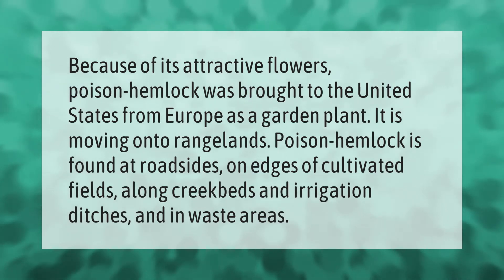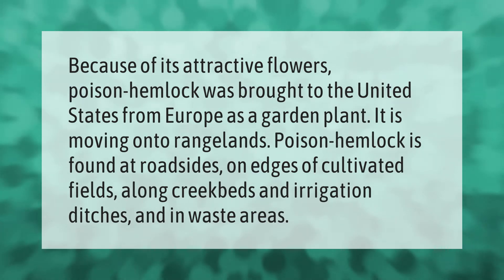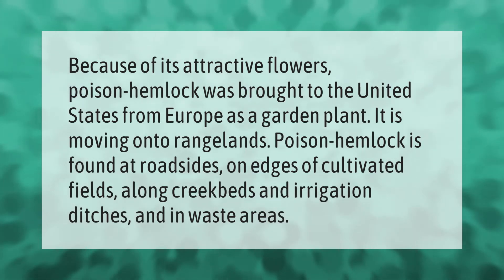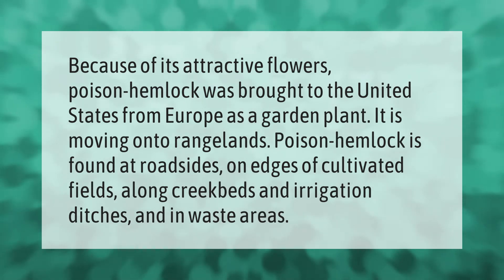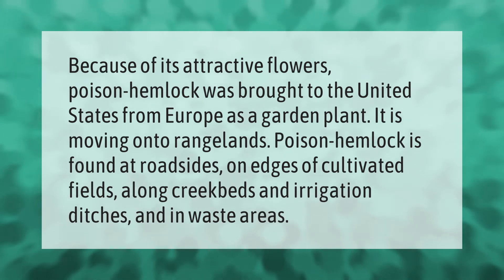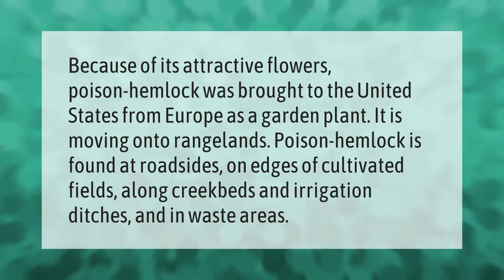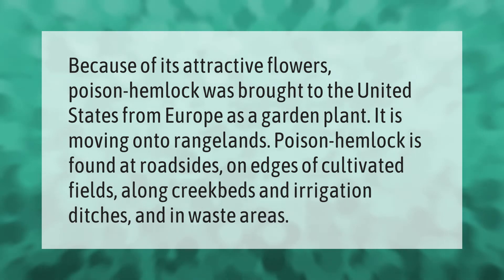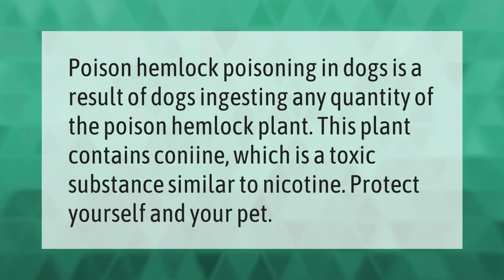Where does poison hemlock grow in the US?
00:00 - Where does poison hemlock grow in the US?
00:38 - Is Hemlock poisonous to dogs?

Laura S. Harris (2021, June 21.) Where does poison hemlock grow in the US?
    AskAbout.video/articles/Where-does-poison-hemlock-grow-in-the-US-255434